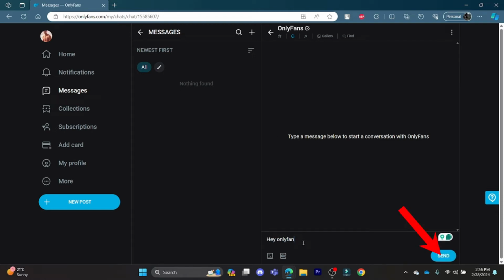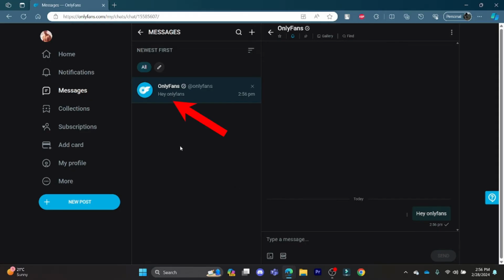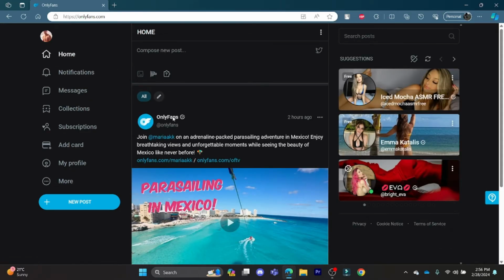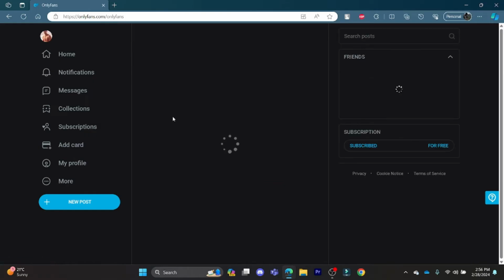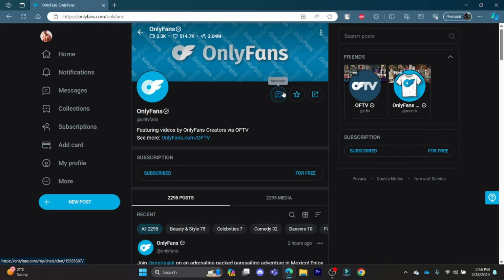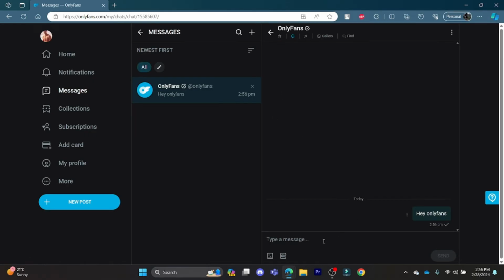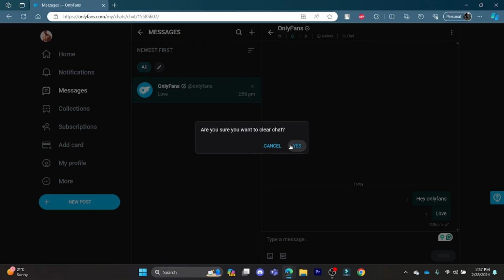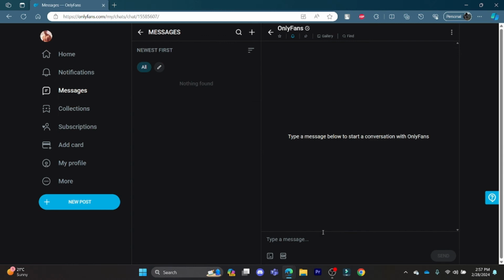How to Message Someone on OnlyFans 2024?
In this tutorial, we'll walk you through the simple steps of messaging someone on OnlyFans and texting them within the platform. Whether you're a creator wanting to engage with your subscribers or a subscriber looking to connect with your favorite content creators, we'll cover everything you need to know to send messages seamlessly on OnlyFans.